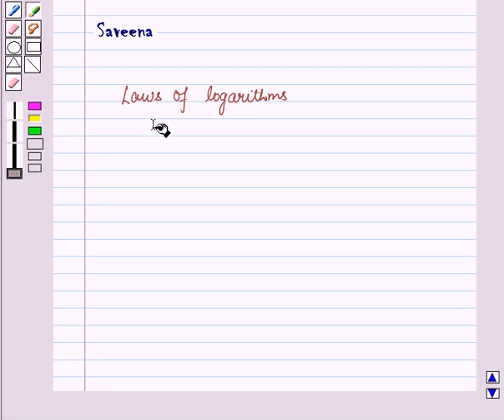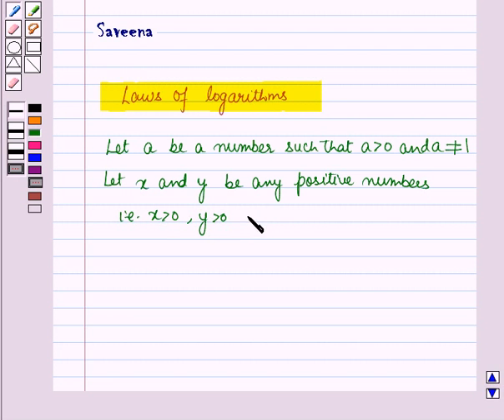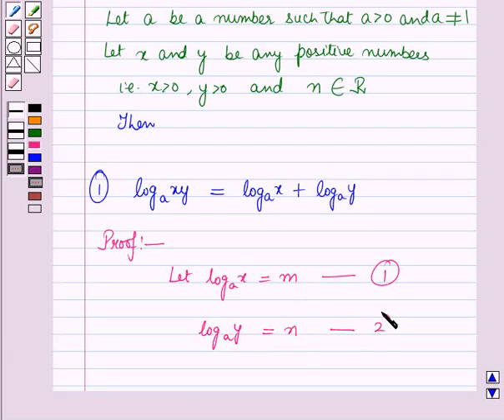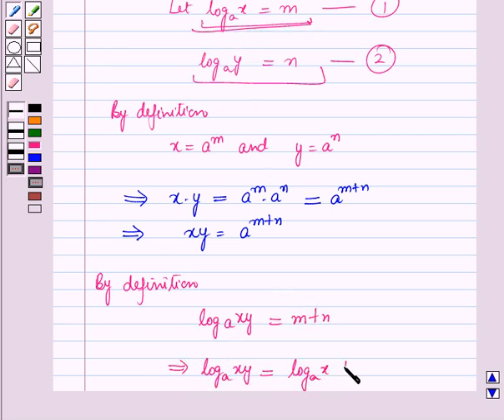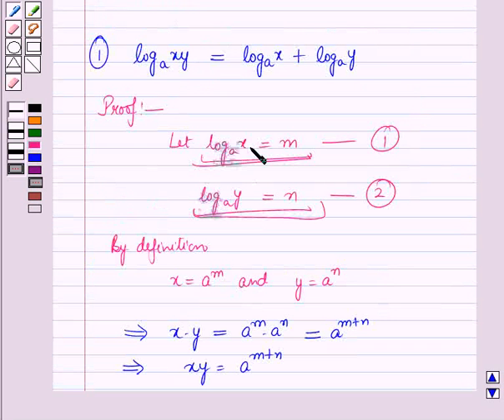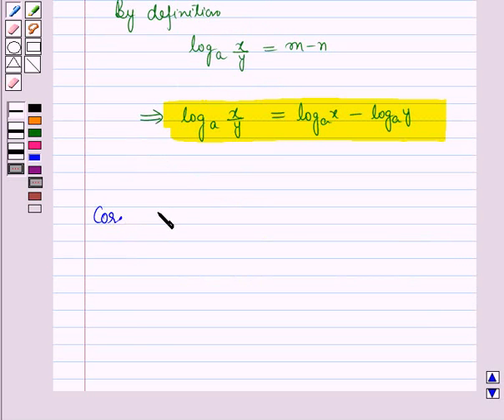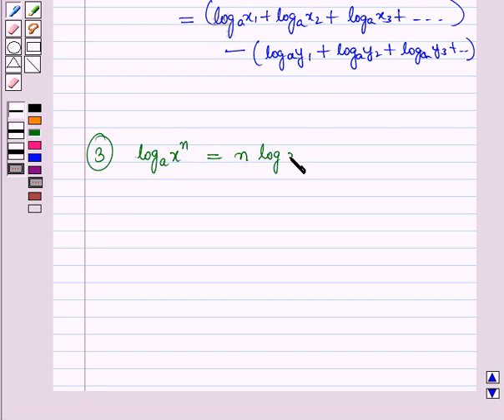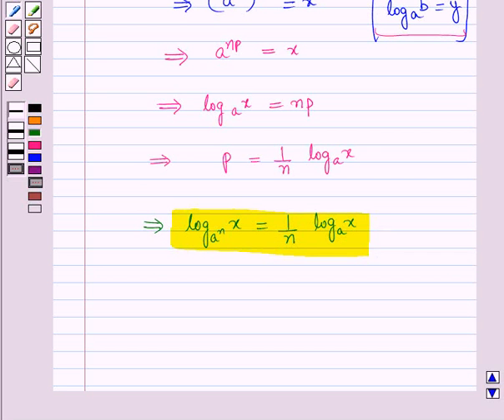Maths XI ICSE 1 KC2